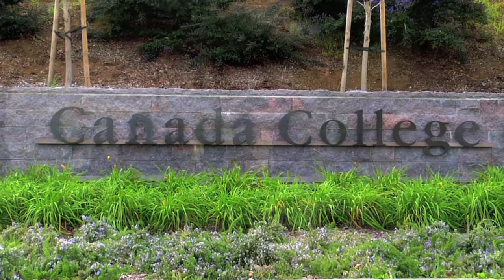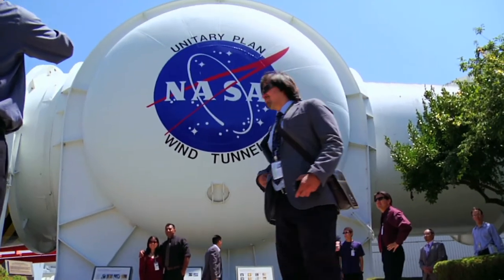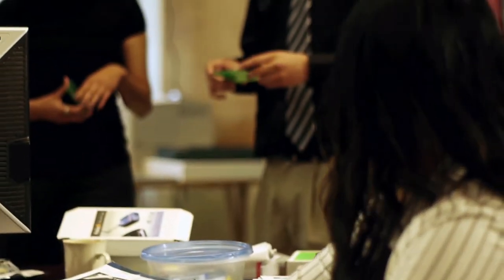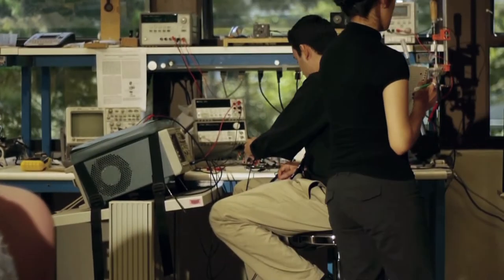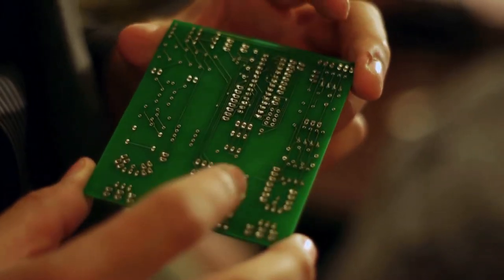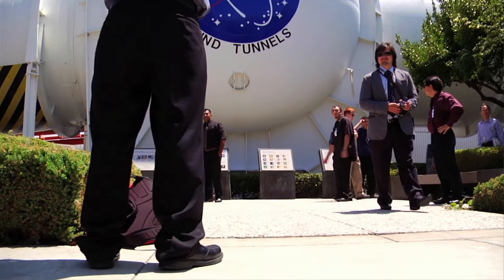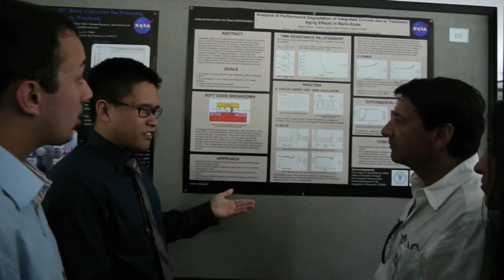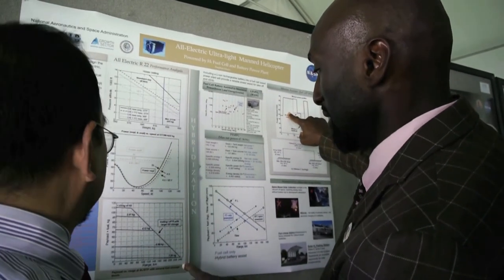NASA CIPAIR Project at Cañada College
This film is about NASA helping the students of Cañada College in the field of engineering. NASA and SFSU came together to create to this amazing program for these students.  Thank you for taking your time to look at this film.